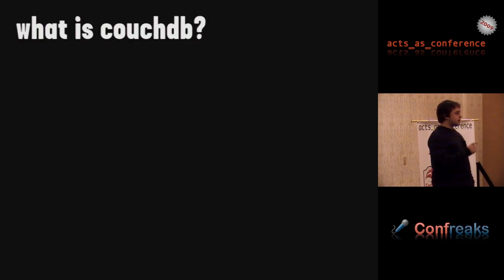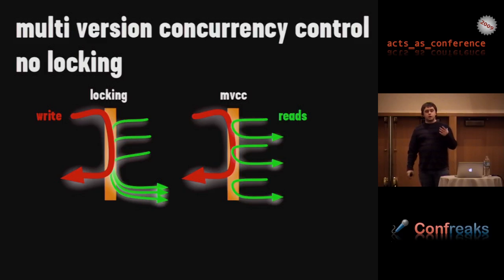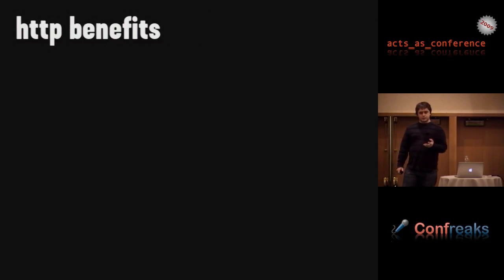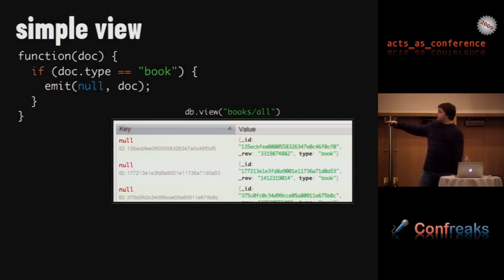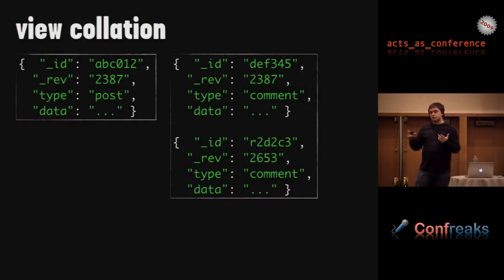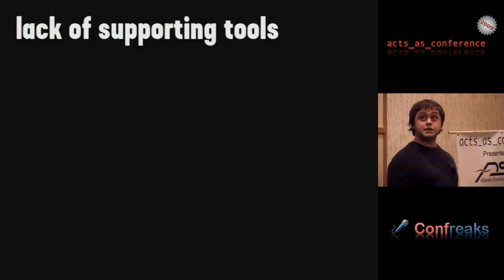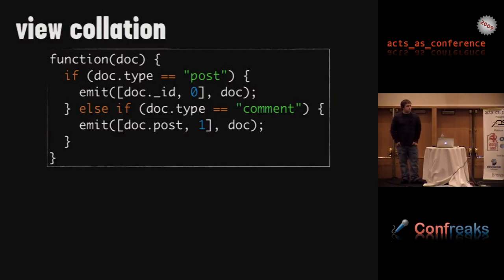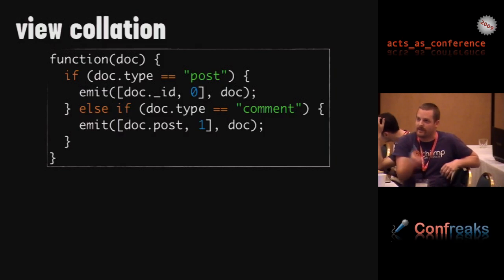Relaxing with CouchDB